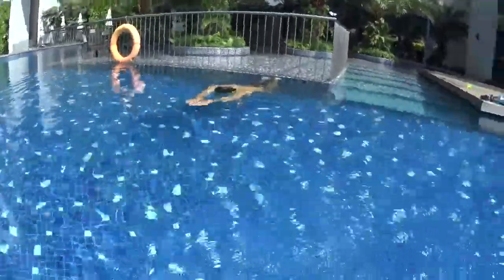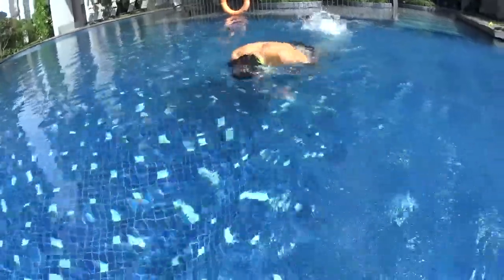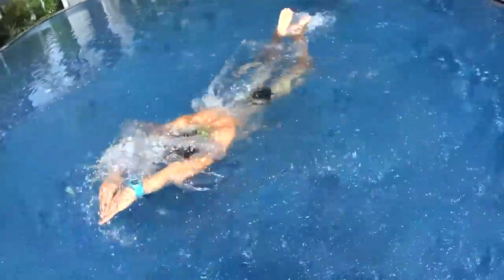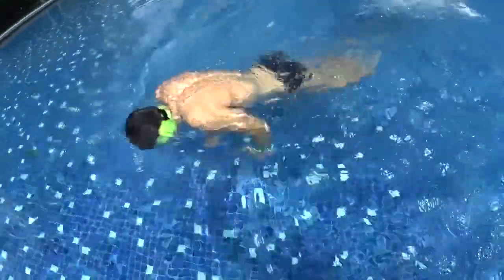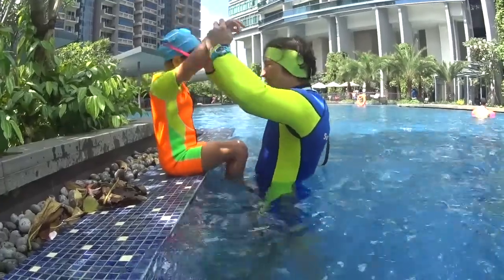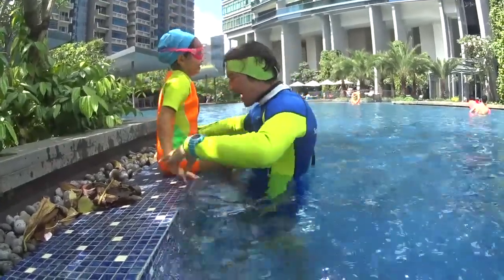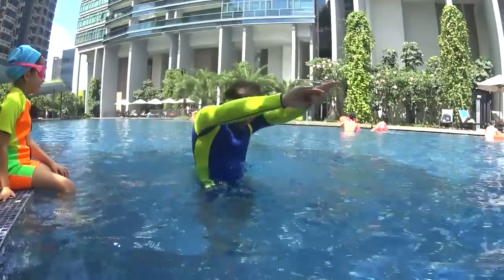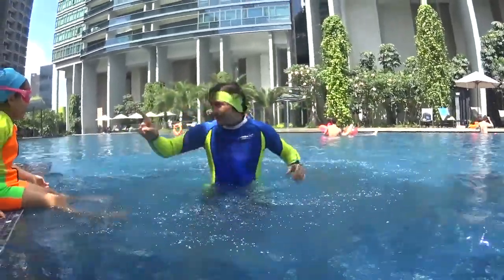L4 STEP2 S7 2 S